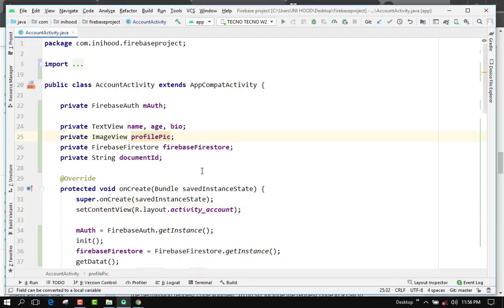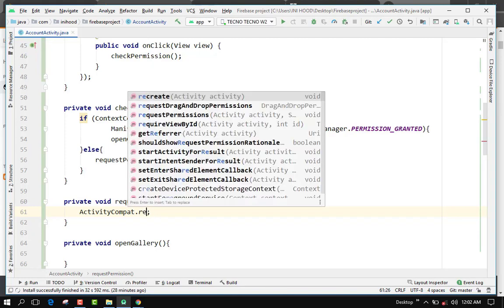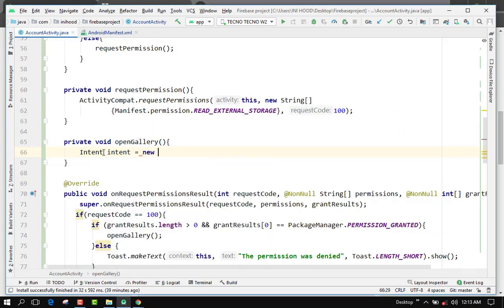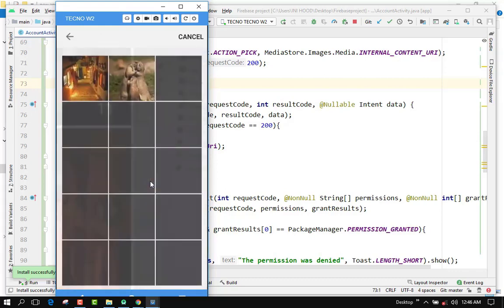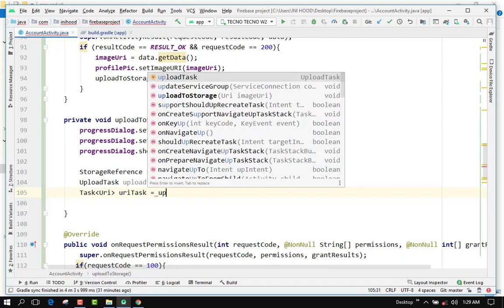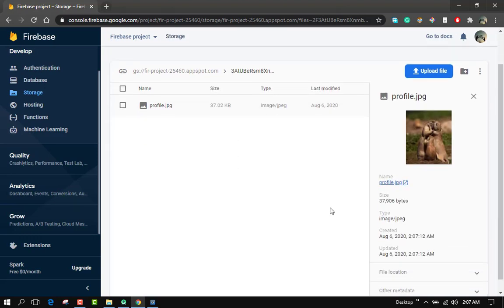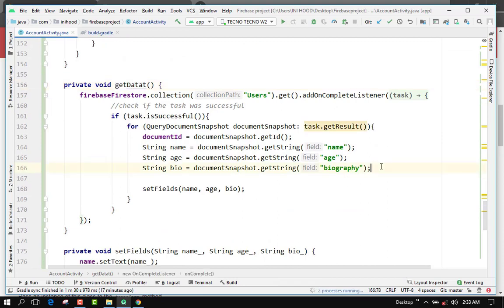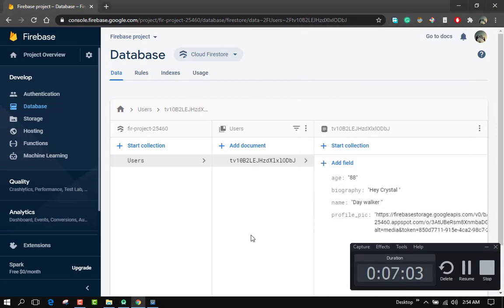Learn Firbase Storage 2020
In this video, you will learn how to upload files to firebase storage and get the ID.